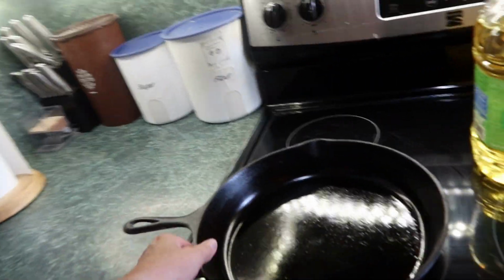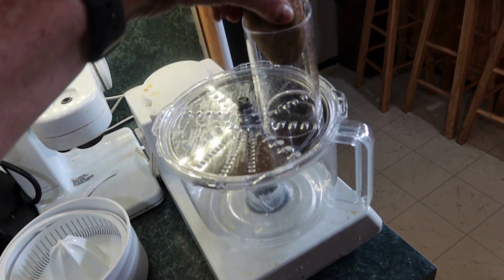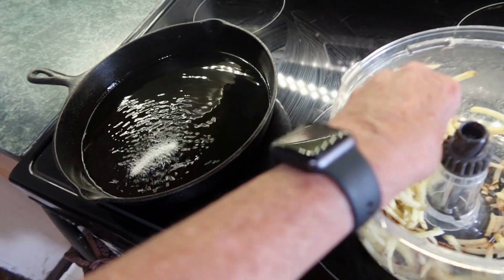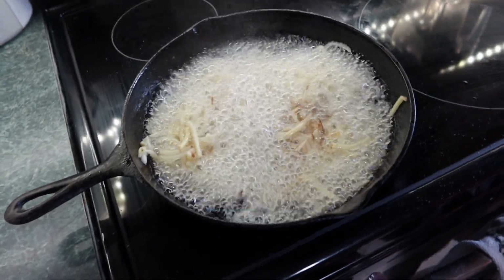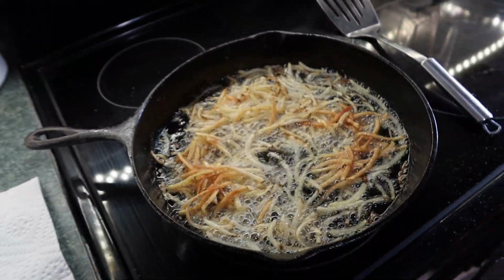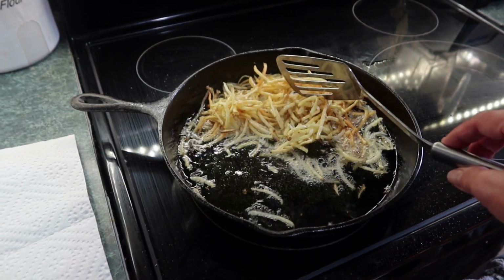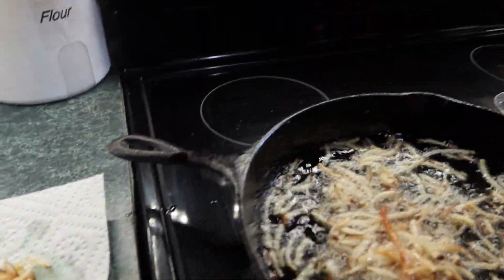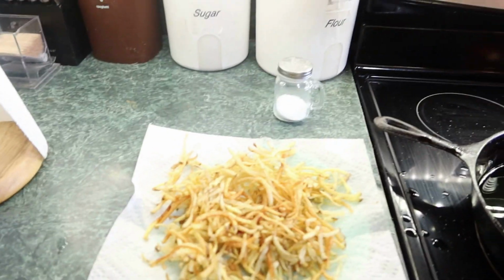SHOE STRING FRIES FOR ONE PERSON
Here is a quick DIY on how, to make shoe string fries, for one person, so easy , and so good, and quick to make , for a movie treat, too much fun

Open the iTunes app on your computer or your smart phone. Click Store, then in search box, type POLLYANNA or Pollyanna. Pollyanna's singles will appear, and below that, is the Pollyanna's album.

Here is where you go to Buy my book and/or eBook

Here is where you can find our grand daughter Tyra's album

lf you want to send me anything,
Momma O
c/o April & Davey Orgill
Lehi, Utah
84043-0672